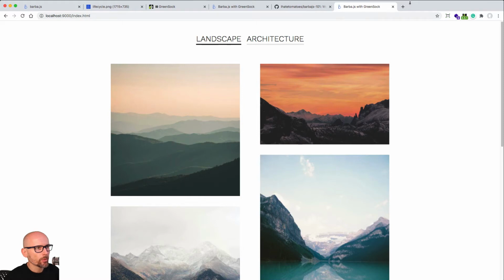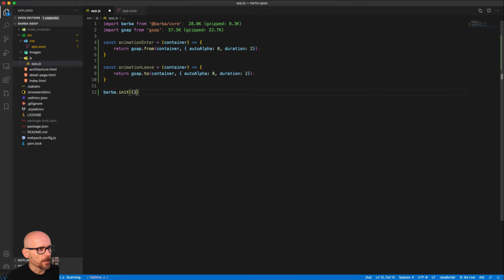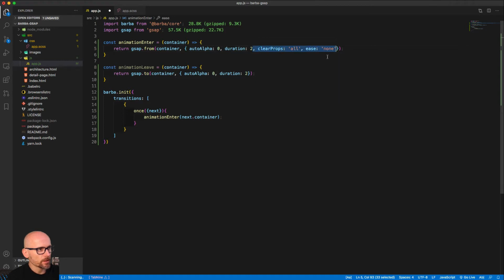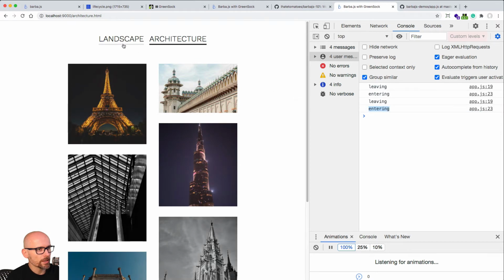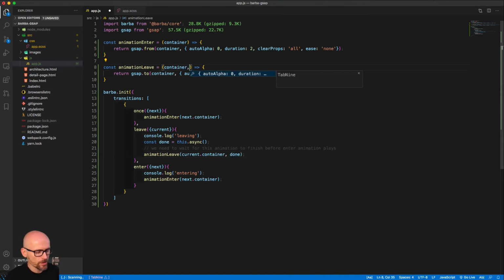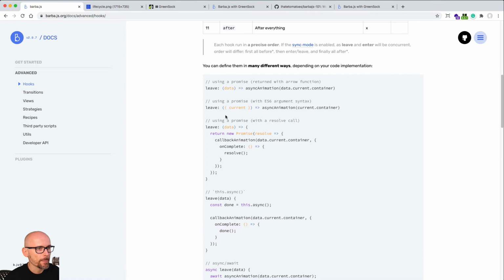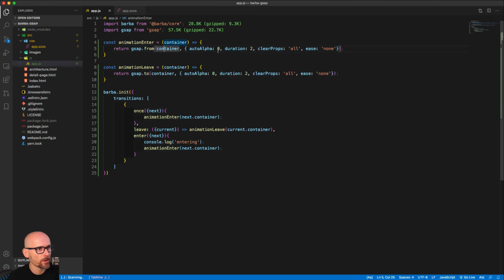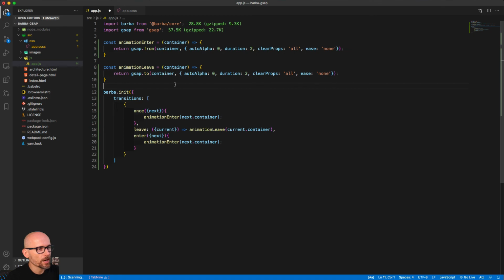Barba.js with GSAP - 09. Once, Leave, Enter Hooks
Learn how to use Barba.js with GreenSock to create custom page transitions.

Today we cover once, leave and enter hooks.

Barba.js 101 - Free Online Course
Same as this playlist, just on my site, no ads, code snippets, track your progress, that is my home:)

Related Courses